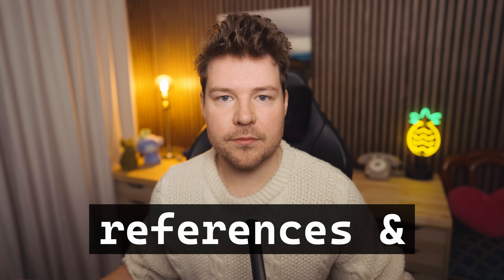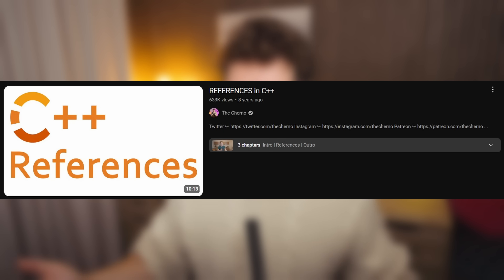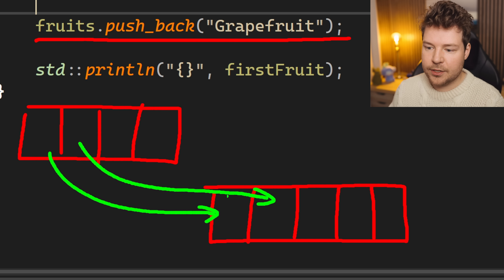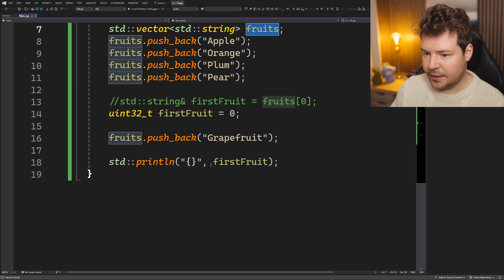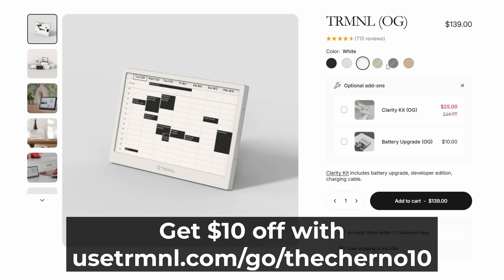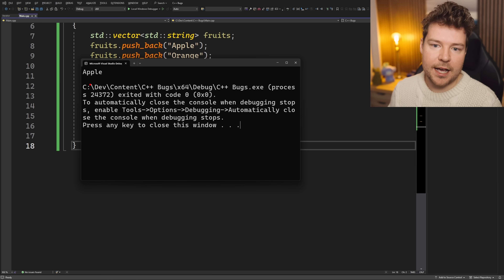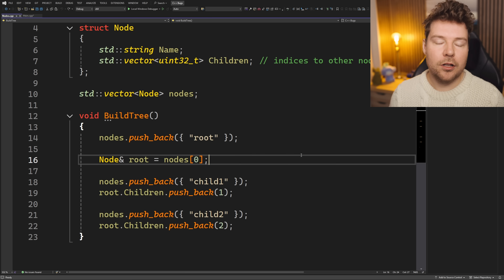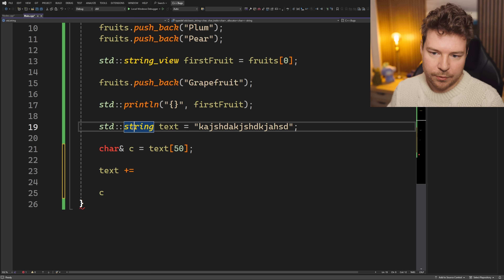Be Careful with References! // Bugs of C++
Check out TRMNL, your e-ink companion and get $10 off!